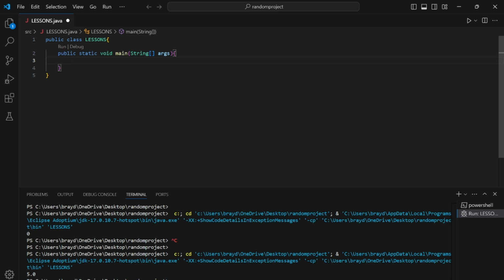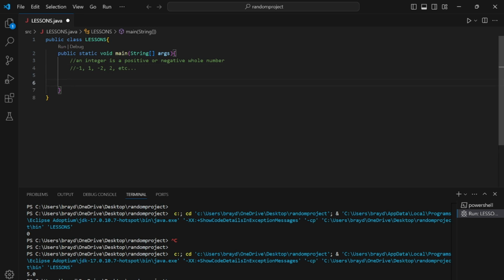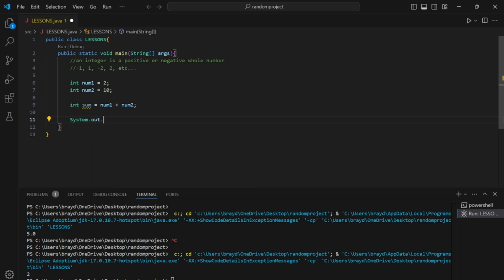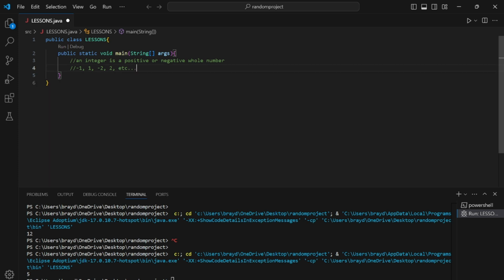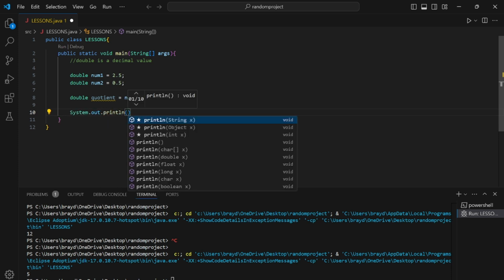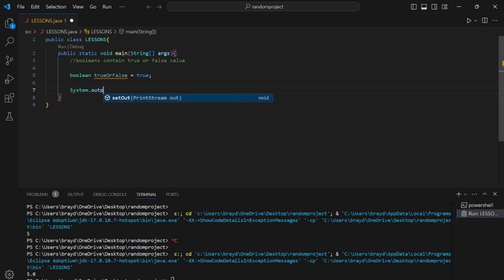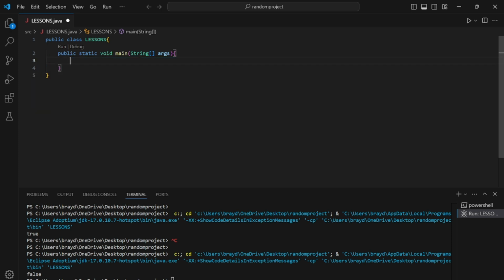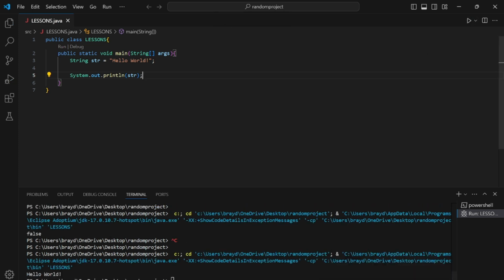Advanced Software and App Design | Initializing Variables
In this video, I go over how to initialize and use operations on variables.